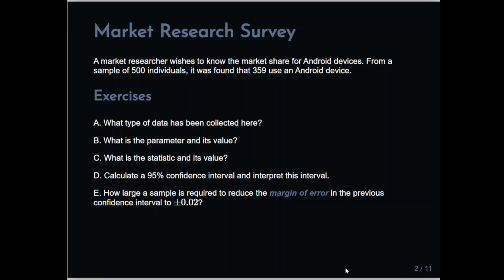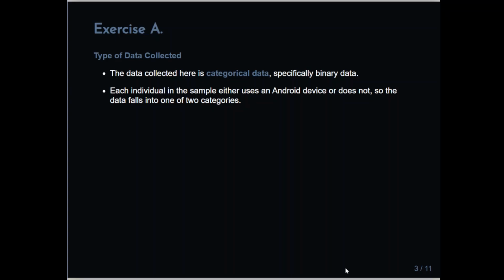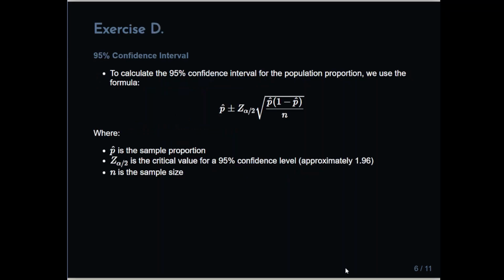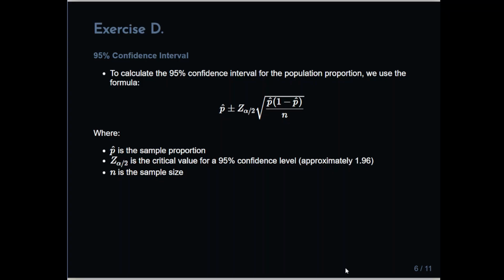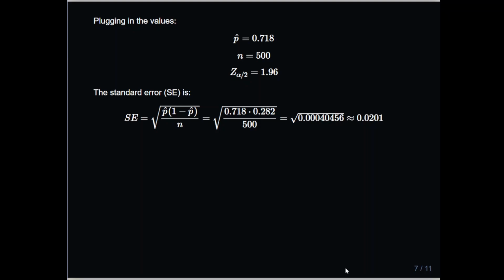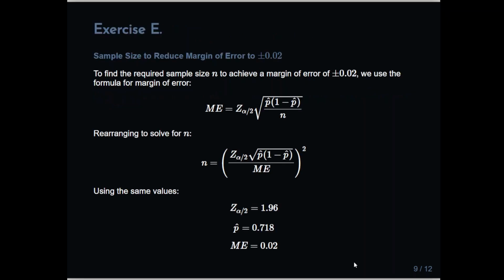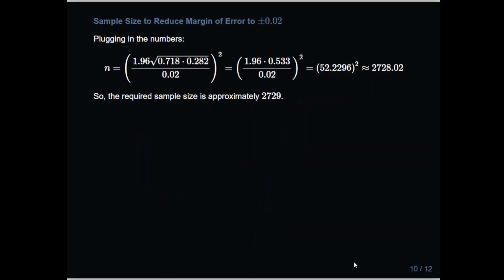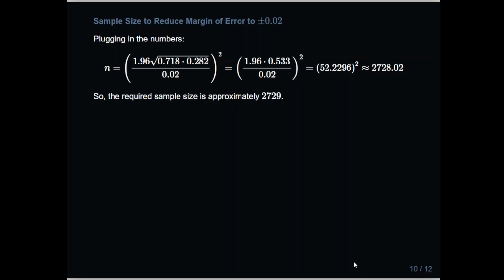Introduction to Confidence Intervals, Margin of Error and Sample Size Calculations